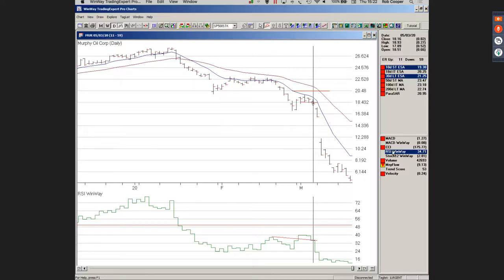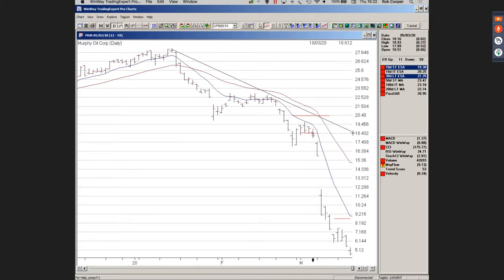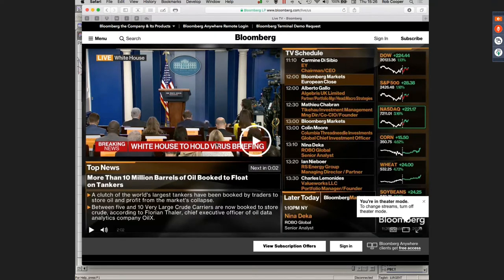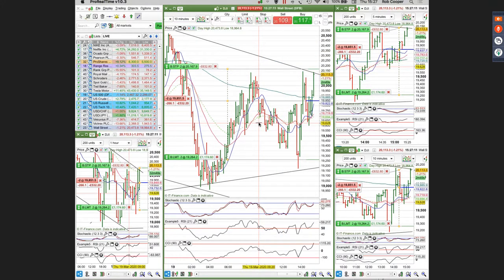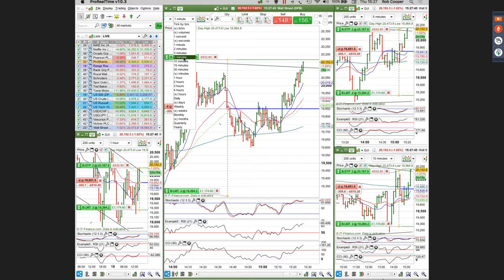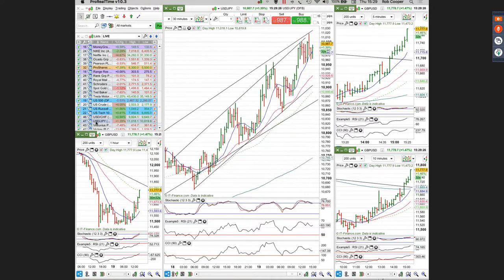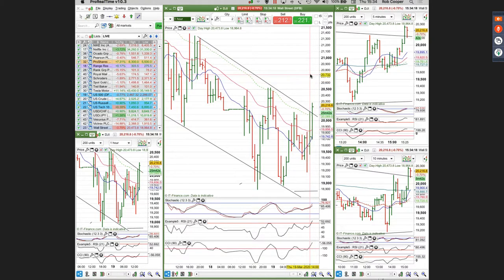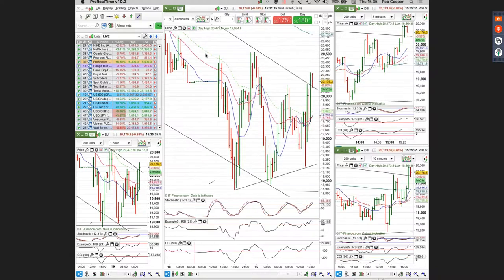Wealth Training Company Live Trading Day 2020 03 20 chunk01